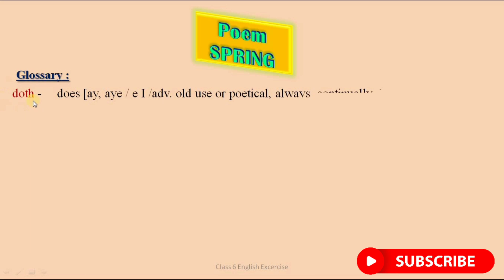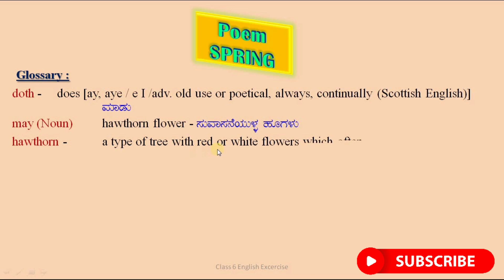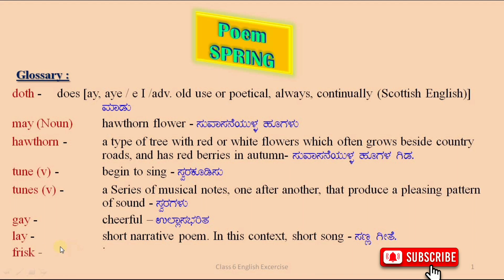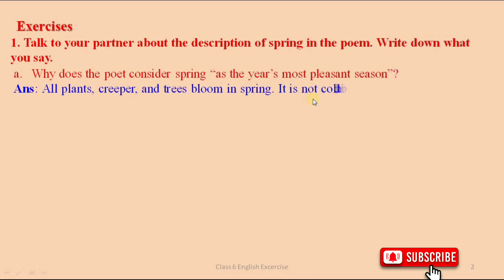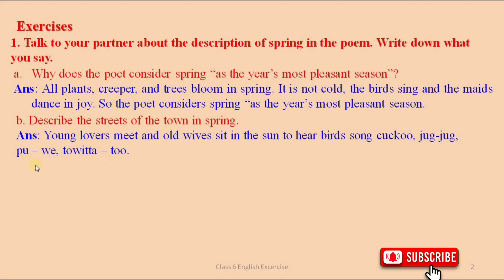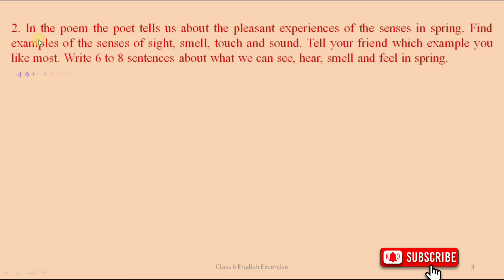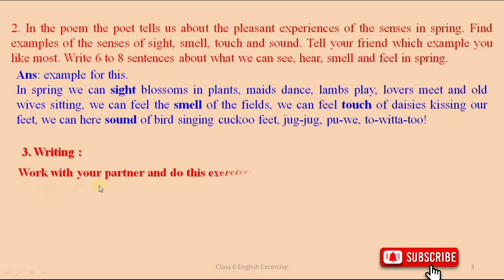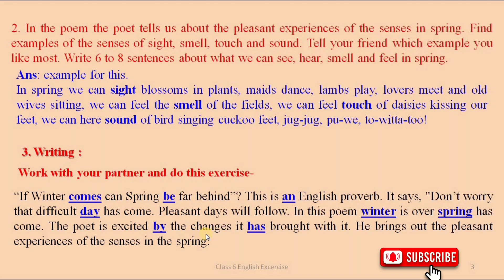Class 6 Poem SPRING all question & answers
video contains Class 6 Poem SPRING all question & answers with audio..